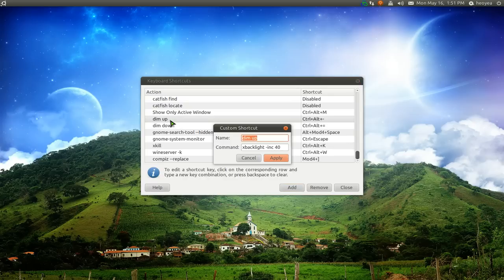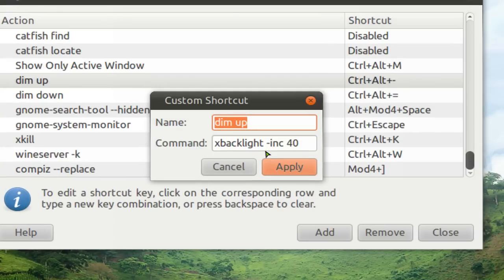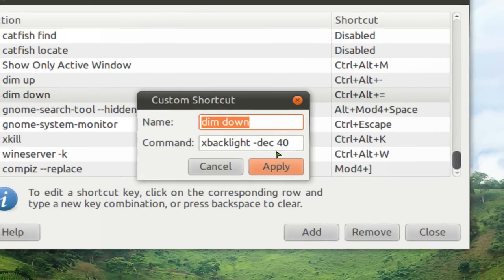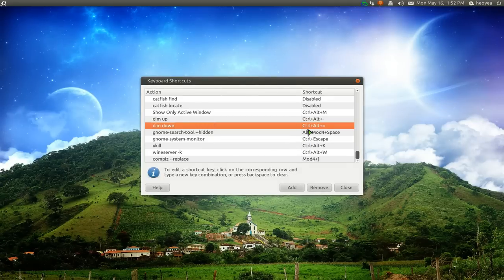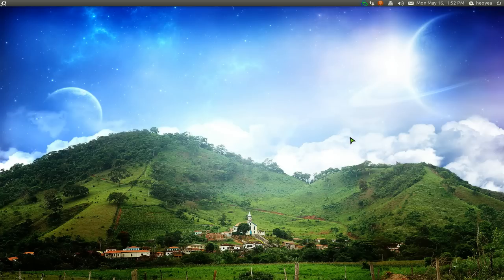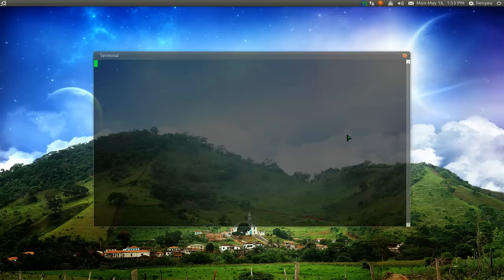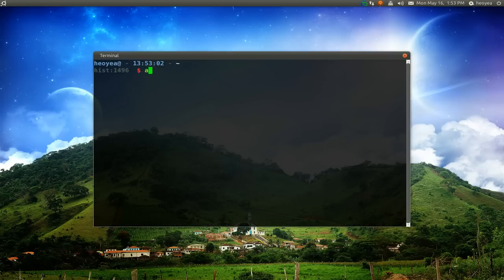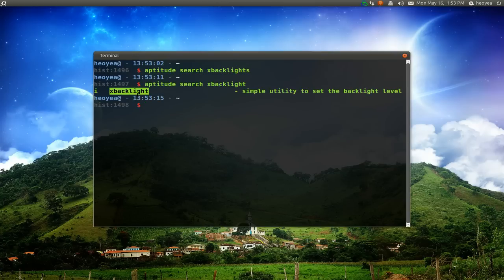Xbacklight - Dim Your Screen - Ubuntu 10.10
install xbacklight

dim up
xbacklight -inc 40

dim down
xbacklight -dec 40

Description: simple utility to set the backlight level
 xbacklight is a simple command-line utility to set the backlight level using the RandR 1.2 BACKLIGHT output property.